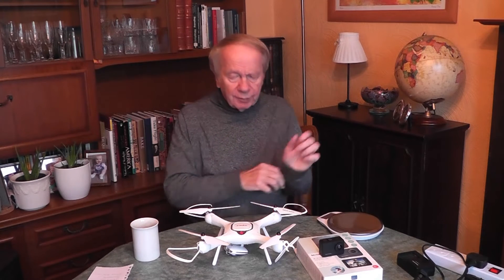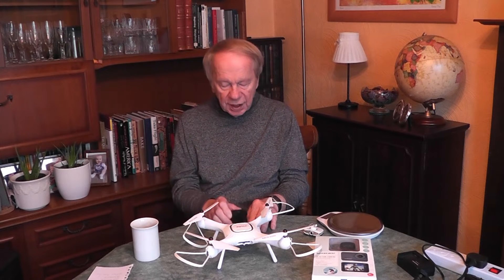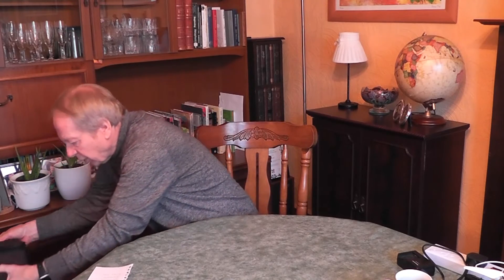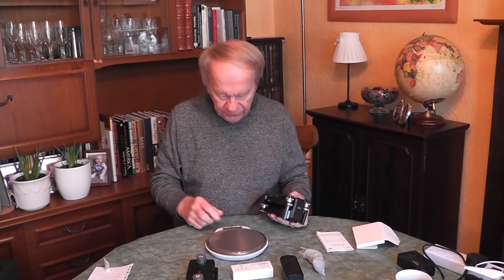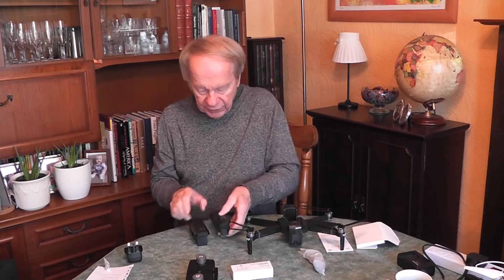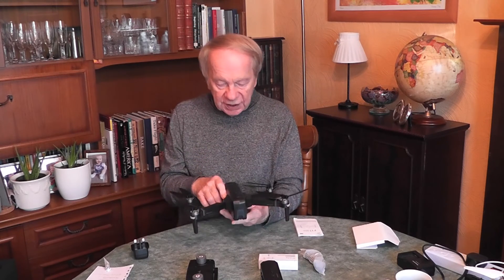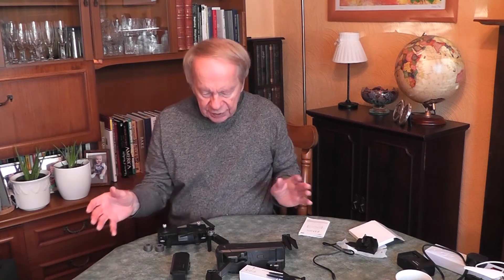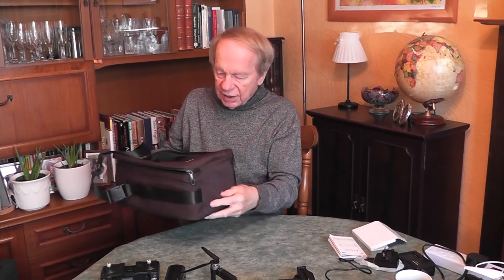Sjrc F11 (GPS) Drone Table Top Review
This video shows the upgrade to my Syma drone to enhance video quality. I bought the two battery with carry case deal from Banggood at just under £200 with about a three week deliver period.
Recommend two batteries due to long charging period and for about £17.00 the carry case is very good value

REGISTRATION:
The CCA are proposing to introduce a £16.50 per year charge to register your drone. All drones need to be registered by 30th of November, 2019, this will be a legal requirement after that date. However there is a consultation period which all flyers should complete. The Consultation  form should be completed by 7th of June  2019.
and let them know your views to this very high charge compared to a driving licence and shot gun licence. This also applies to model aircraft flyers.   Let the CAA know your feelings. In the US the cost is $5.
Look at the CCA document CAP1775 and fill in the consultation.